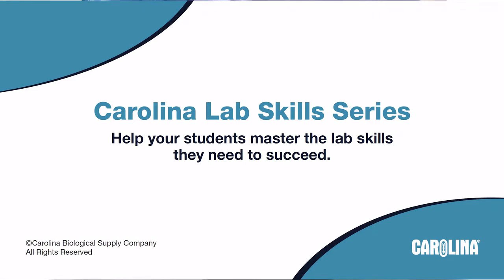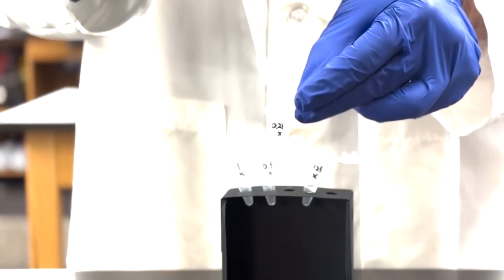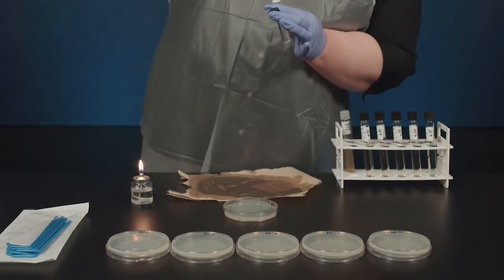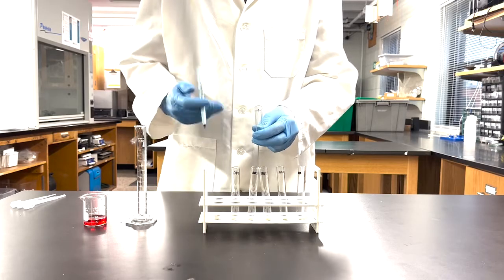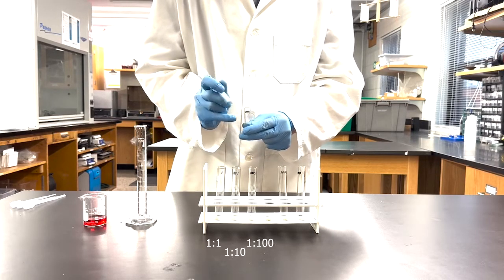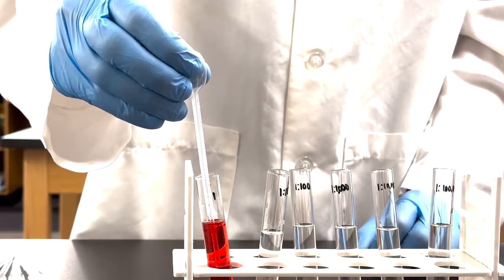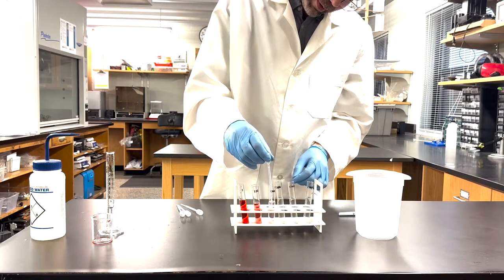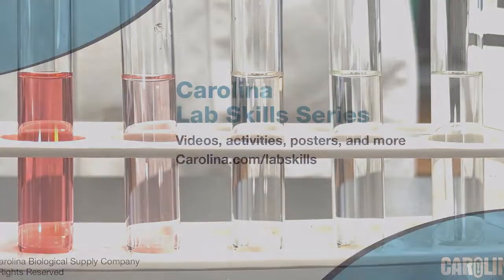Carolina Lab Skills: How to Perform a Serial Dilution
A serial dilution is a laboratory technique used to create a series of solutions from an initial stock solution. They can be used to prepare a standard curve or to reduce the concentration of a sample to a manageable level while still being able to calculate the original concentration. A serial dilution can also create a range of experimental conditions.

Our free instructional handout, video demonstration, and poster for classroom support will help you get started

Products to help teach this skill:
-Bacteriophage Plaque Morphology Kits
-BioBuilder® Guiding Light: Measuring and Analyzing Fluorescence Kit
(Item #: 217010)